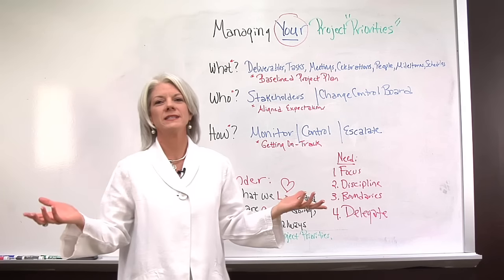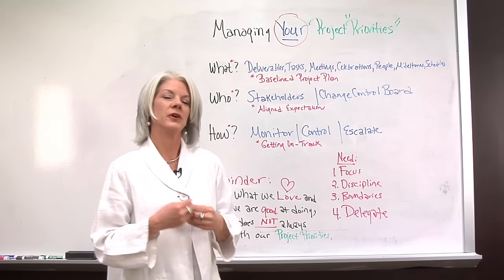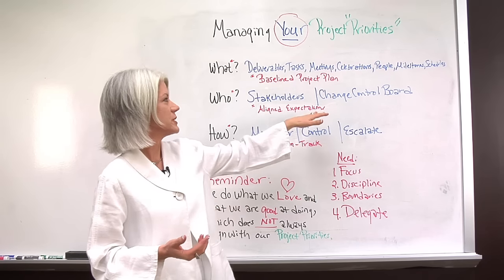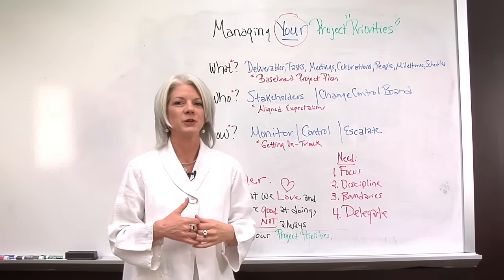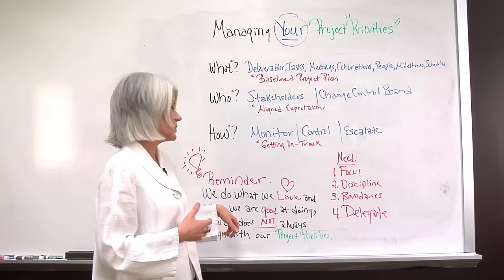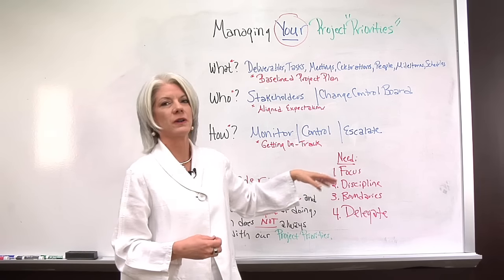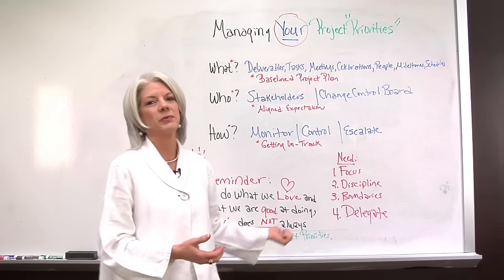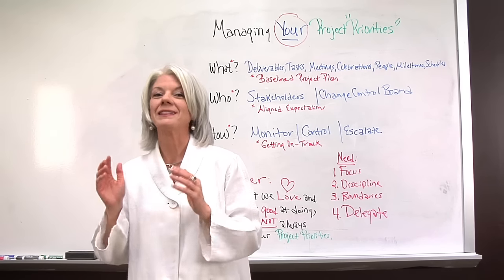How To Manage Your Project Priorities - Project Management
Finding it hard to manage your project priorities?

Watch the video from our expert and learn 3 proven tips for managing priorities in projects!

Honestly, it's hard enough to manage everyone else's project management priorities, tasks, meetings, deliverables and everything else that goes with being a successful project manager... without having to then manage your own!

That's why you absolutely must watch this highly informative video on project priorities management. You'll learn the role of the stakeholders and the change control board in the setting of project priorities - and why it's critical to ensure that their expectations are aligned with the project plan.

Plus, you'll learn how to control, monitor and escalate your project priorities to ensure all tasks are on track at all times.

To see another great video on managing your project priorities, check out:"Three Tips To Set Project Management Priorities" by clicking